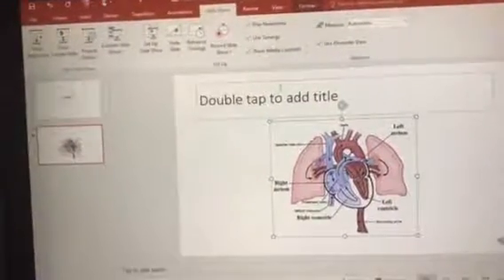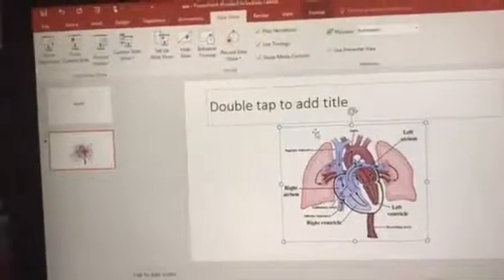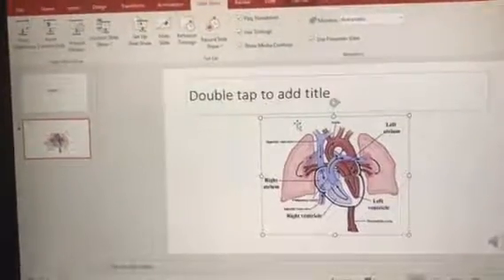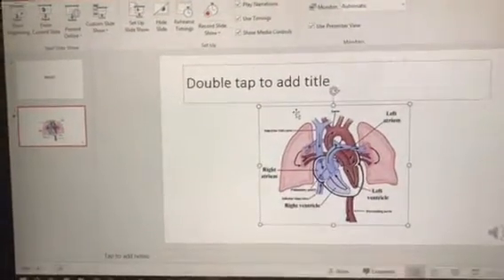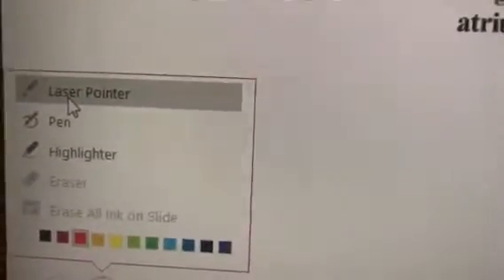How to use laser pointer in ppt